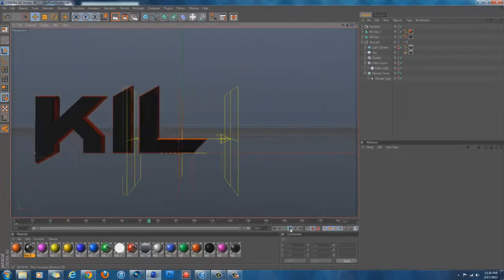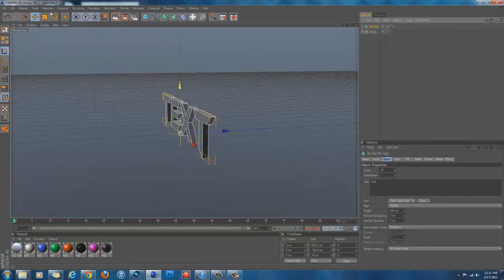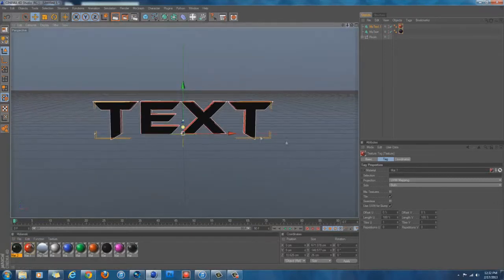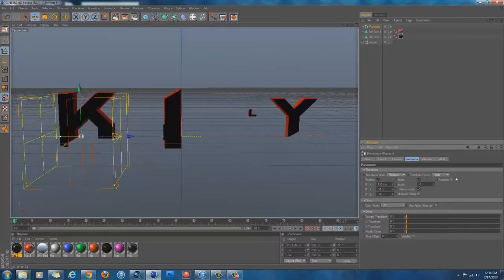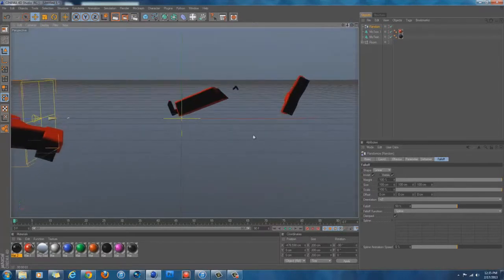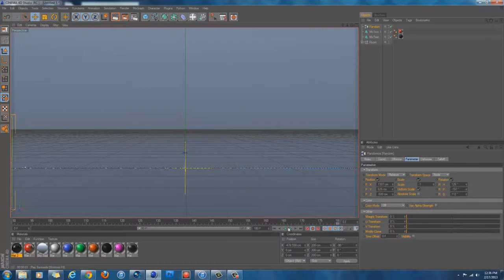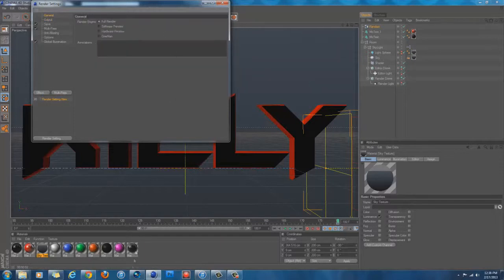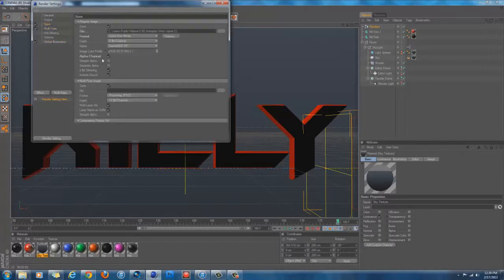Cinema 4D Text Intro